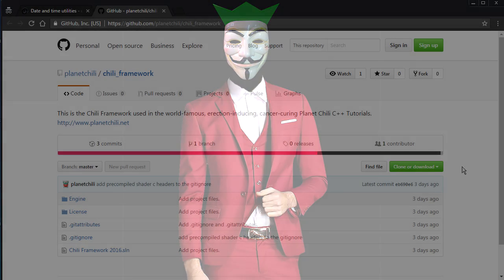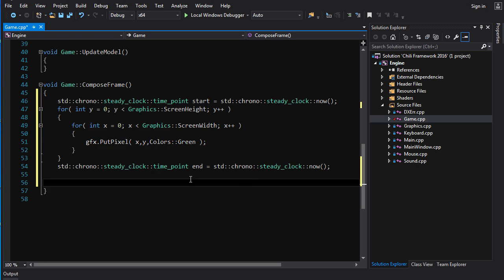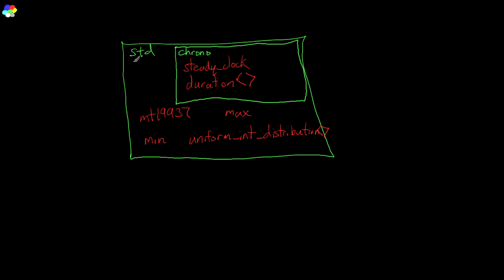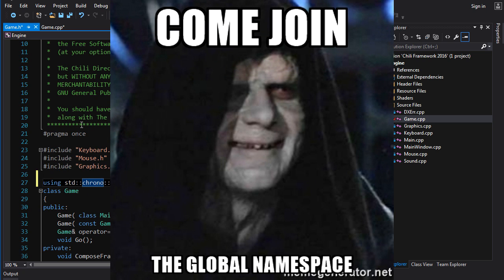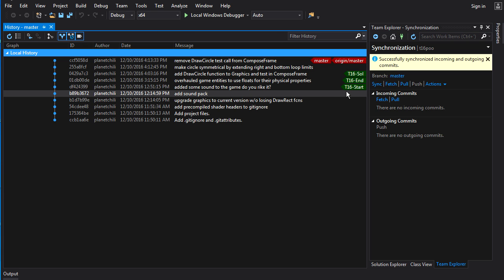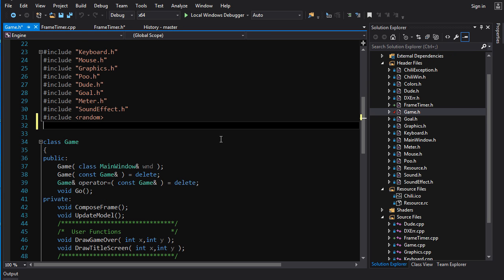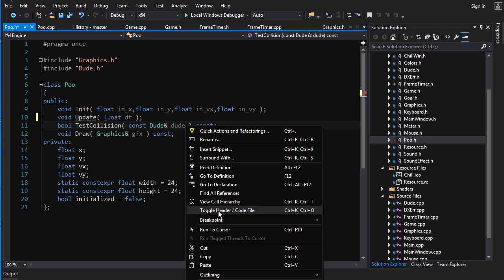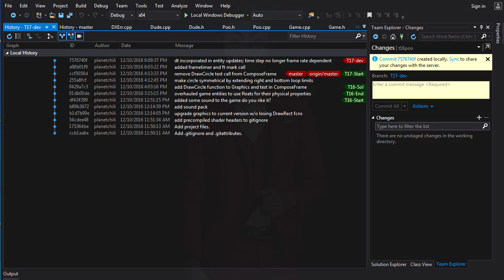Beginner C++ Game Programming DirectX [chrono timestep / using namespace] Tutorial 17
A tutorial about using std::chrono to implement a variable time step and also namespace using bullshit.